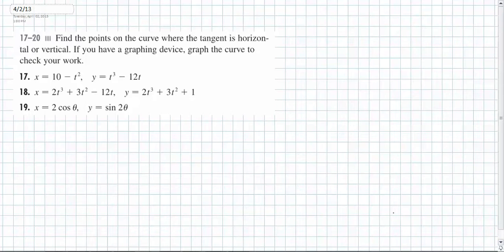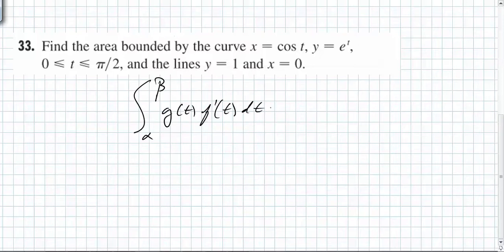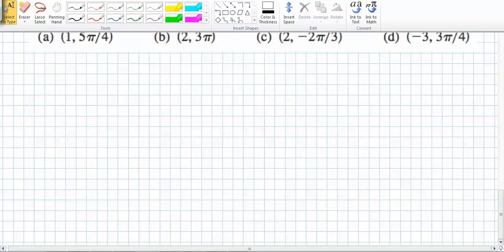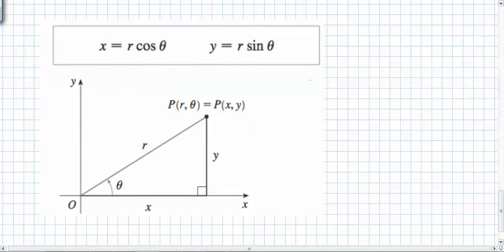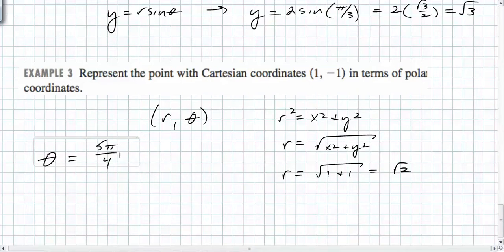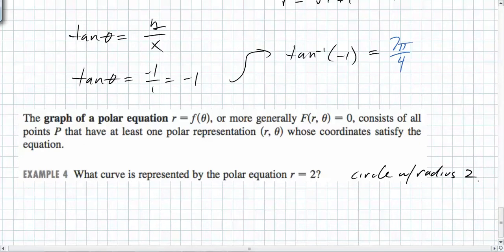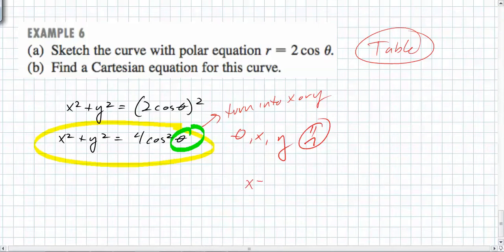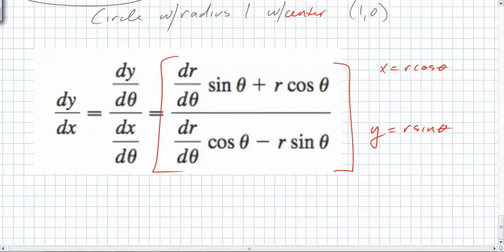4/2/13 - D Block - AP Calculus BC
We start working with functions written in polar form. PDF notes